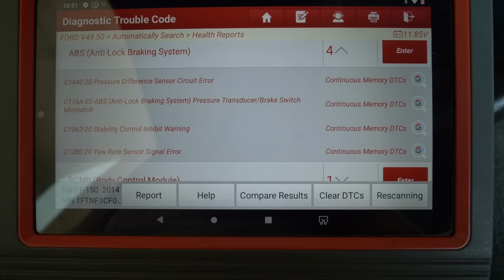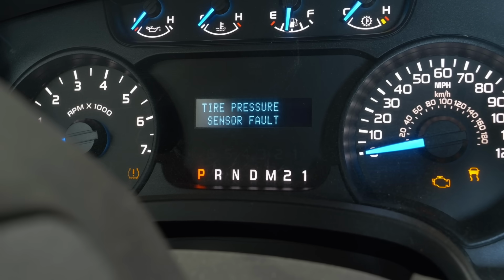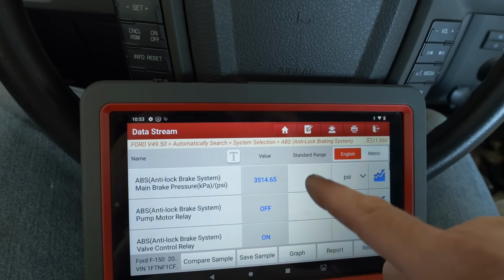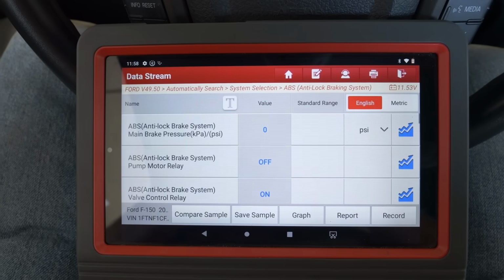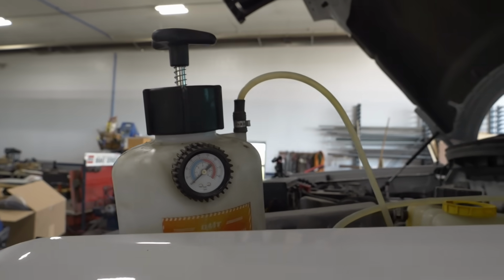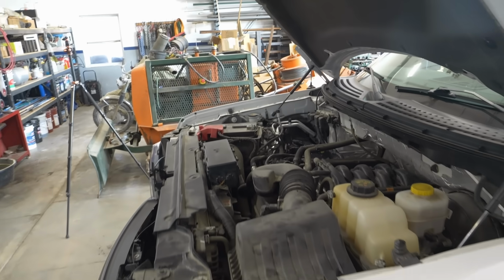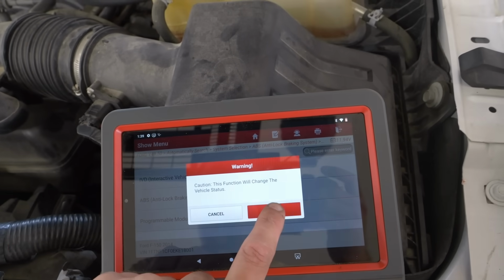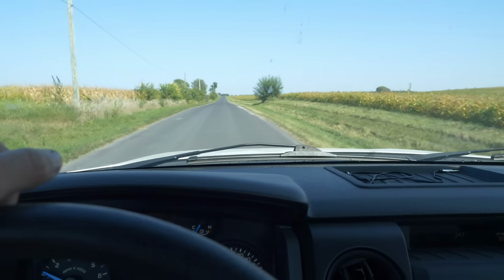Ford Dealer Wants $3600, I Fixed it for $70 - F150 Service AdvanceTrac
2014 F-150 "Service AdvanceTrac" warning, C1440, C116A
How to replace the ABS unit on the cheap.